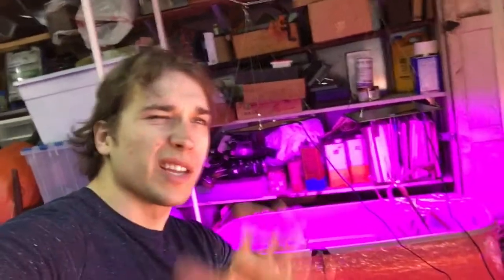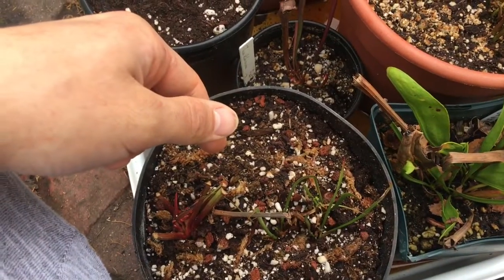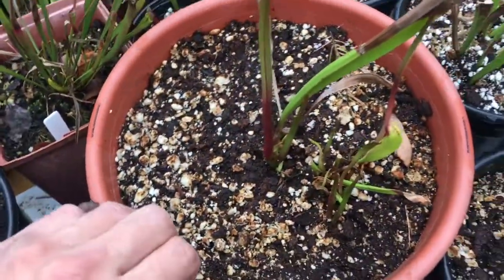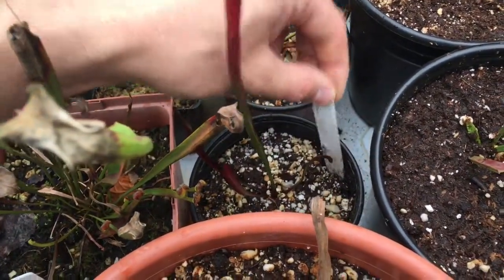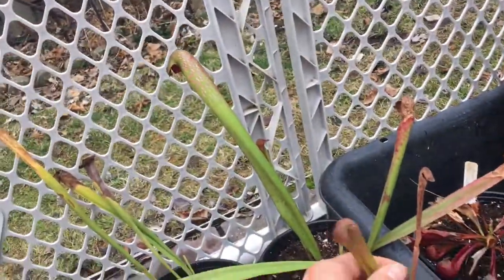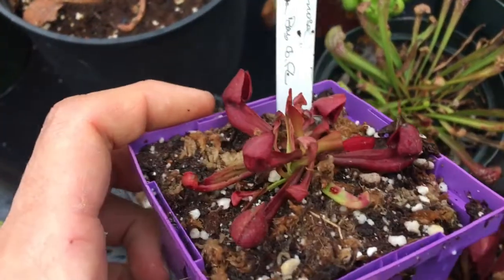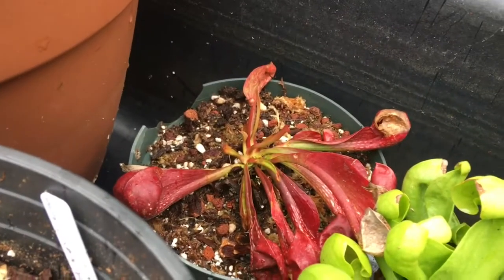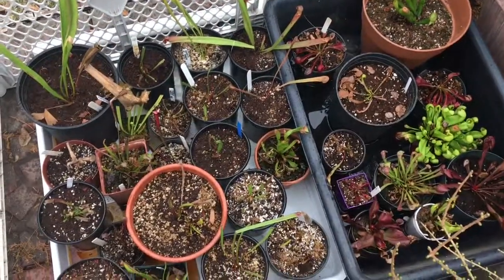Sarracenia - My Collection - April 2019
An update of my Sarracenia, going through the collection cultivar by cultivar. Not much to see fresh out of dormancy, but hopefully by summer there will be a bunch of new colorful pitchers growing all over the place.